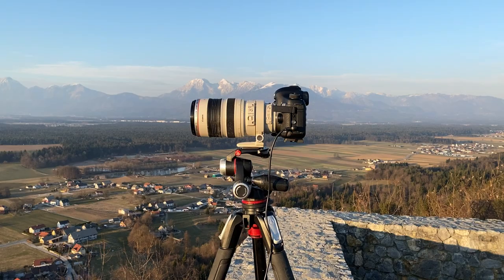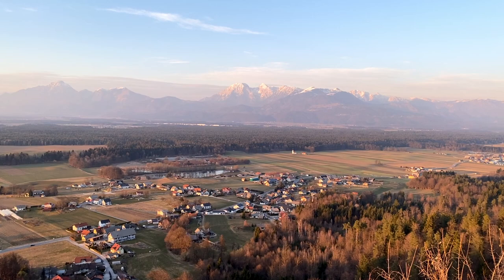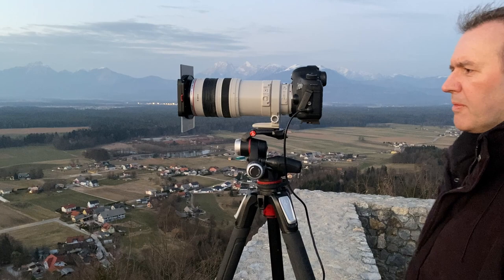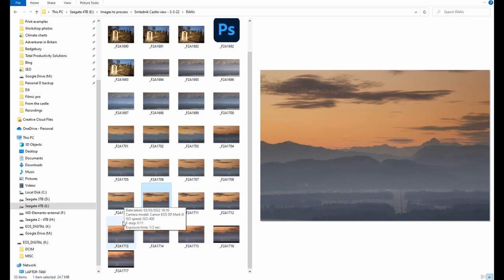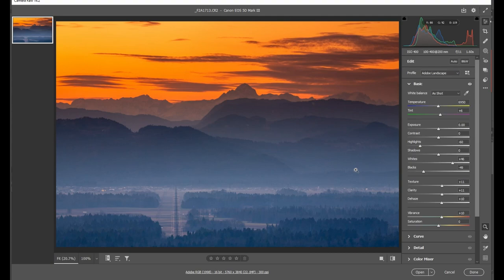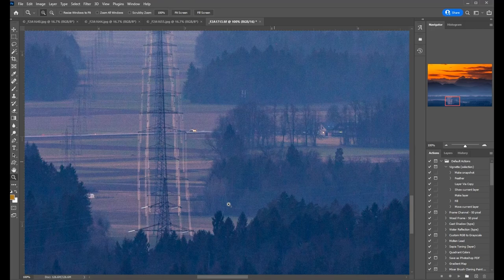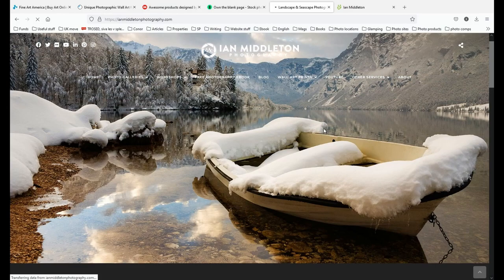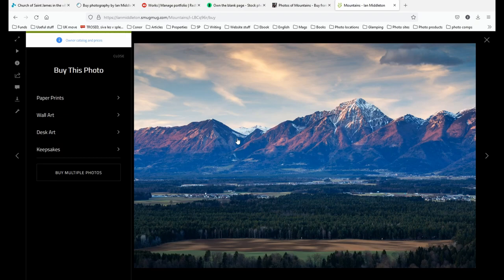Photographing, Editing, Processing and Selling Photos from a Mountain Photoshoot at Smlednik Castle.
In this video, a change to my vlogs, I’ll be photographing, editing, processing, and then showing you where I put the photos up for sale. From now on, not only will I take you on a photoshoot with me, show you the location and how I get my photos, I then take you through the editing of the photos. Then I’ll show you how I process one of the photos. Finally, I’ll show you how I choose the photos I want to sell, where and how I sell them through print on demand sites like Fine Art America, and my Wordpress and Smugmug website..

In part 1, I take to you a stunning viewpoint near Ljubljana, the ruins of the old castle above Smlednik. From here you get a panoramic view of two of Slovenia’s beautiful mountain ranges: the Kamnik Alps and Julian Alps. Plus a clear view of Mt Triglav, Slovenia’s highest peak. This is the same castle I photographed in my previous vlog, but from a distance with the mountain Storzic behind it, so it’s interesting to see the different perspectives.

In part 2, I show you how I edit and choose what photos I like best, how I process one photo and then how and where I put the best ones up for sale.

While photographing, the two castle cats decided my camera backpack would make a nice cosy bed!

0:00 Intro
2:35 Hike up to the castle
7:44 The photoshoot
12:42 The 3 compositions
20:00 Part 2 - Editing
32:44 Selling